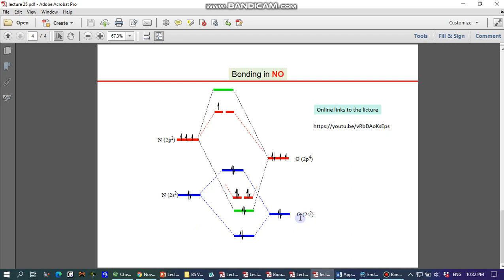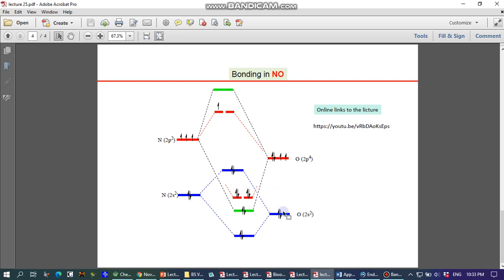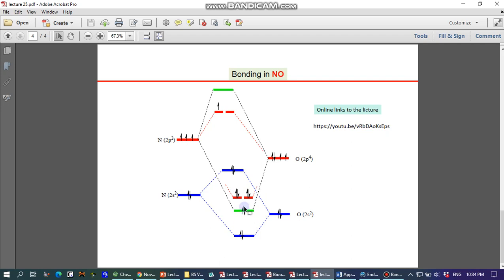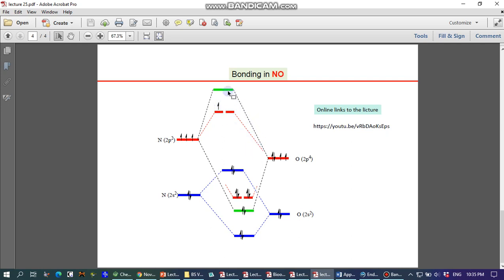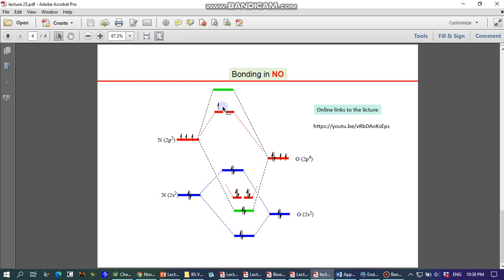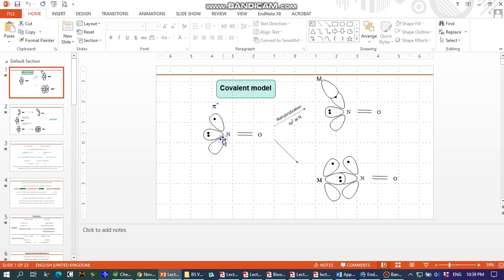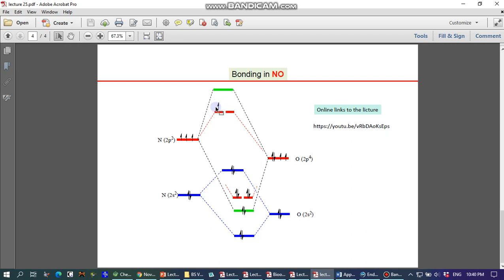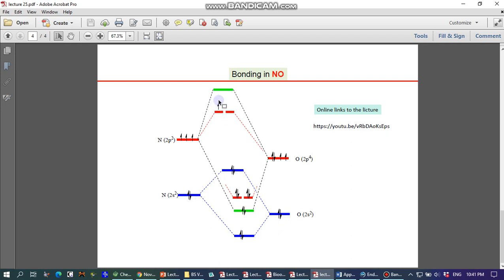bonding behavior of NO